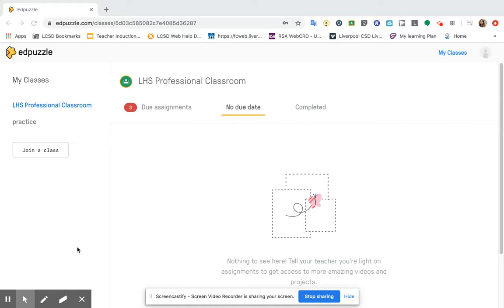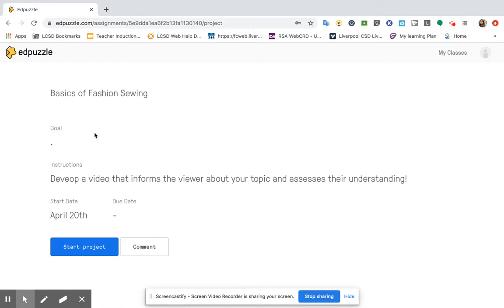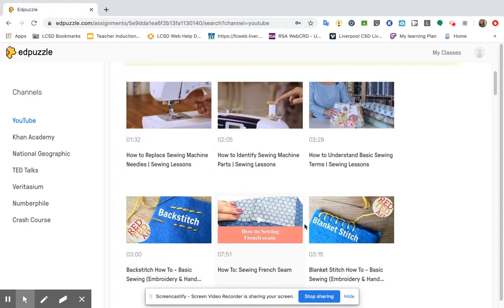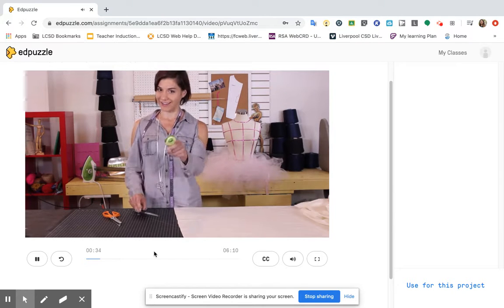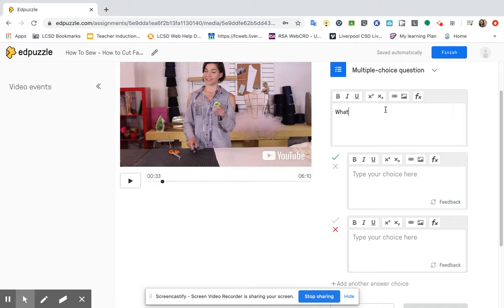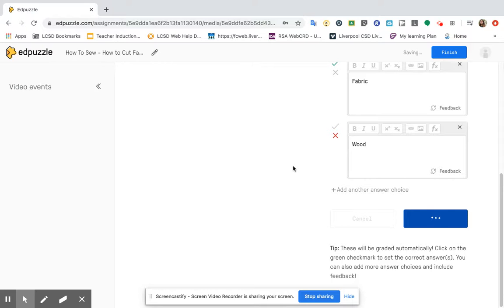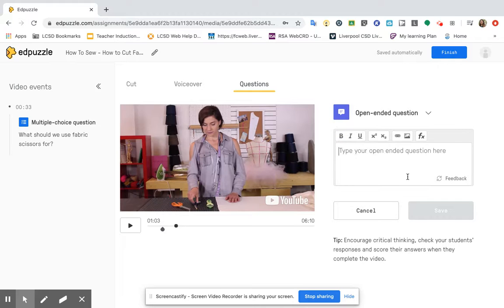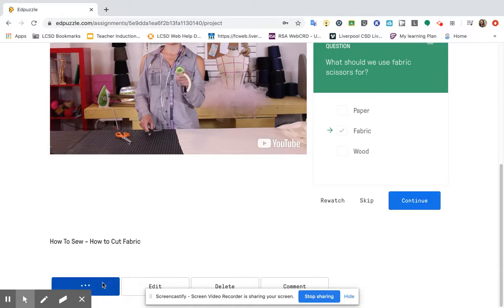Basics of fashion sewing: Edpuzzle how to